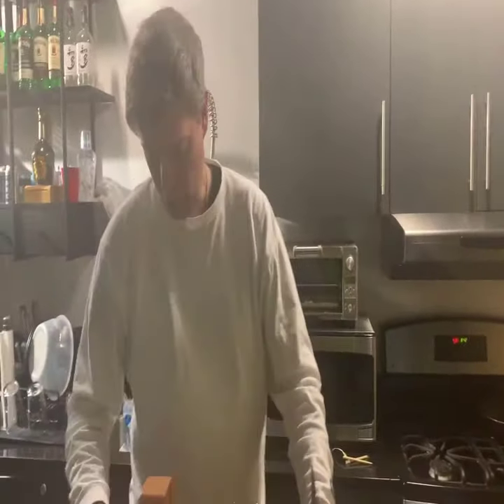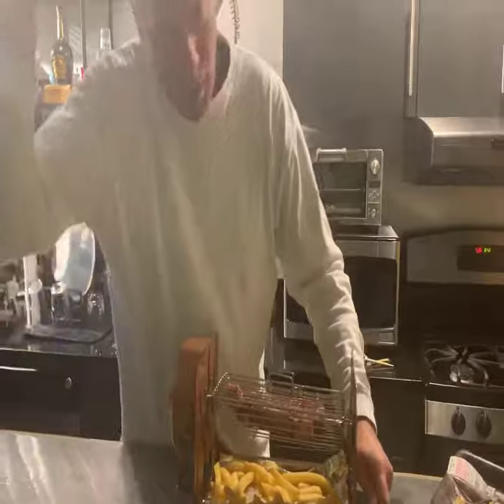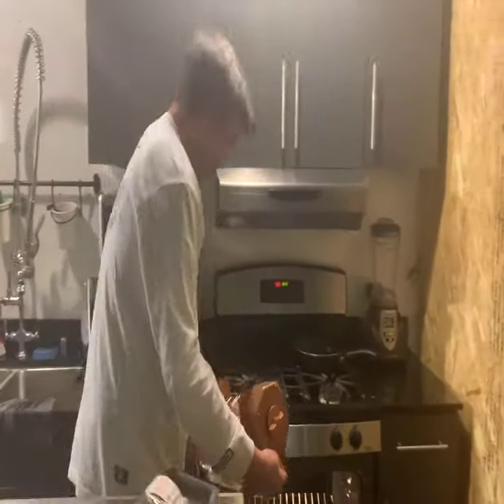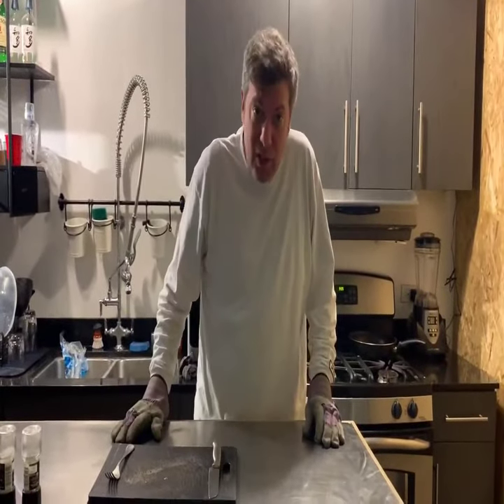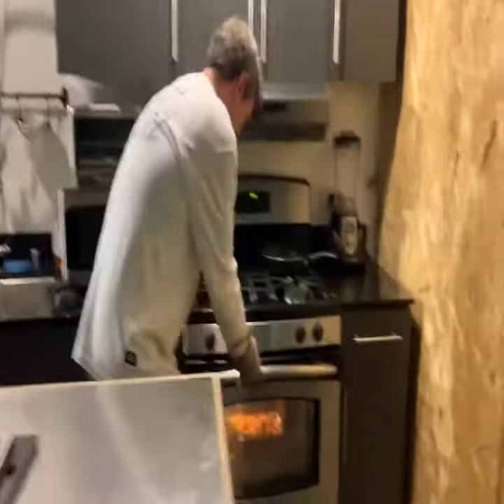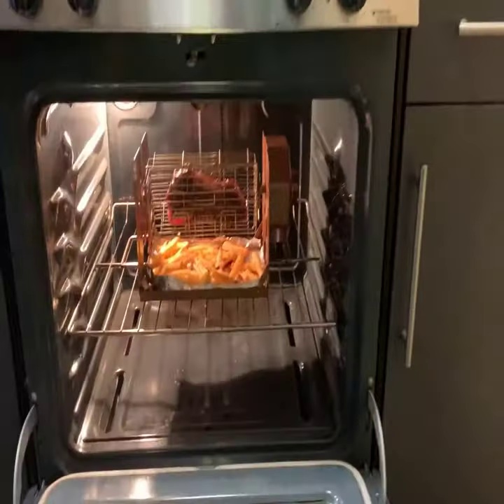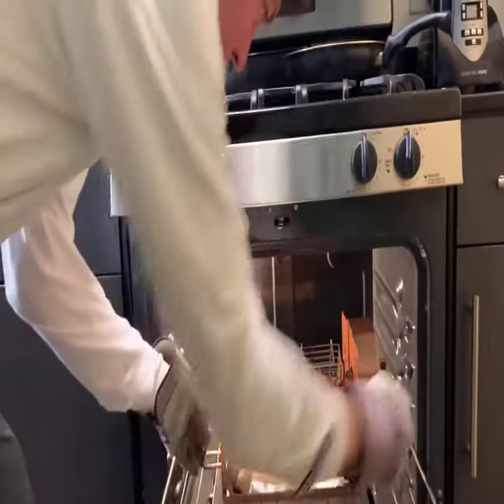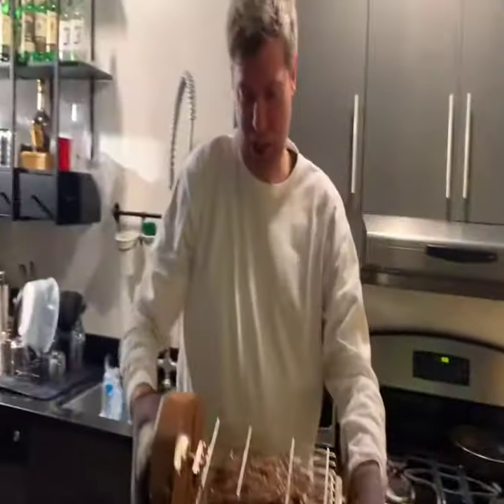How to grill a piece of meat with ROTO Q 360 part 2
❤ About This Product:
ROTO-Q 360 Non-Electric Self-Rotating Rotisserie
Restaurant-quality, rotisserie-style fare in your very own home Today. No Power/No Gas/No Fuel.
We have engineered a durable, convenient option for rotisserie chicken. Taking up minimal space, ROTO-Q 360 self-rotating, automating the entire rotisserie process so that all you need to do is set it up, turn it on, and let it do its job. ROTO-Q 360 does not need any electricity, gas, or batteries to run, so you never need to worry about keeping any tanks filled or charged either. This is the ultimate in rotisserie convenience – putting healthy deliciousness always within your reach. You can enjoy rotisserie all day long if you want to, and if you are thinking about trying out a new, healthy diet, it may just be the right way to do so!

With today's busy lifestyles, people are always looking for ways to cook healthy and delicious meals as efficiently and conveniently as possible. Well, look no further- The ROTO-Q 360 is the solution you’ve been looking for.

Fits into Your OVEN - "Everyone owns an oven!"
Breathe new life into your cooking appliances and start producing 5-star quality, rotisserie-style fare in your very own home with the ROTO-Q 360.

The ROTO-Q 360 has been engineered to fit into any home. If you own an oven – and everyone owns an oven – you can put ROTO-Q 360 into your kitchen. This is a portable device that you can set up as you need it, even carting it off somewhere else for the night.

The ROTO-Q 360 is a Money-saving Appliance
The ROTO-Q 360 has achieved perfection in cooking the rotisserie cousins while cutting down cooking time by as much as 30%. Since the ROTO-Q 360 brings down the cooking time, energy expenditure is also less which in turn saves your money. Plus, as the ROTO-Q 360 can do all the work, you don’t have to pay for other machines that may make your beautiful kitchen counter look crowded. Thus, you save money again.

Traditional methods of rotisserie cooking require industrial-style appliances with electric driven motors. These devices are much more expensive (ranging from $250-$600) also not portable and take up a large amount of space in your kitchen not to mention the loud noise created from the fan and motors making cooking experience unpleasant.